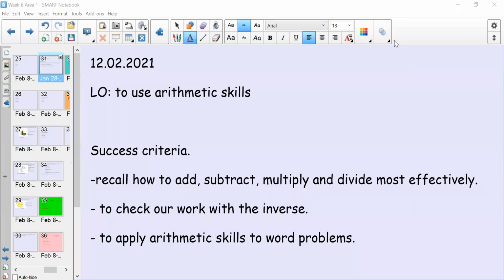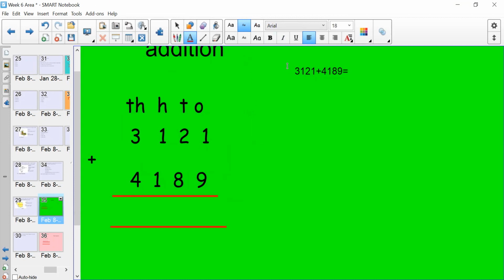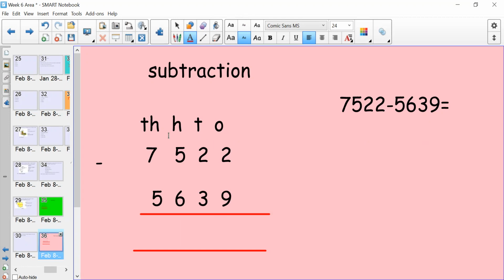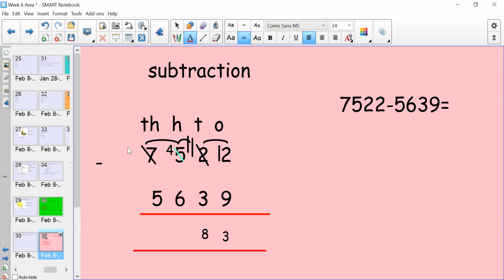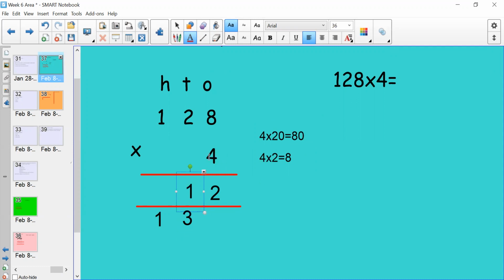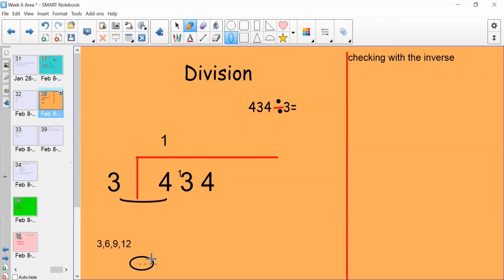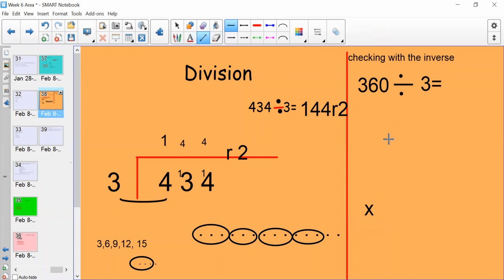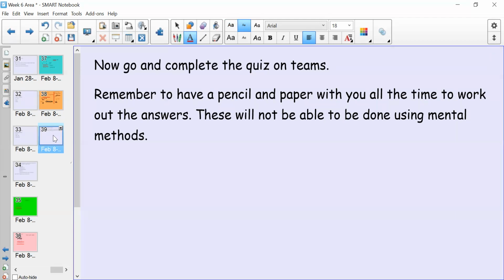Year 4 maths 12th Feb